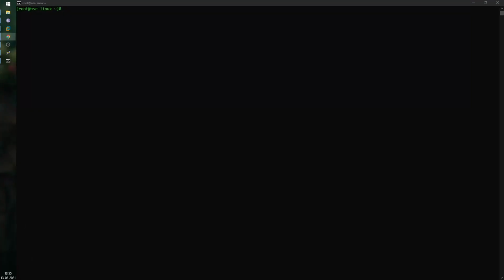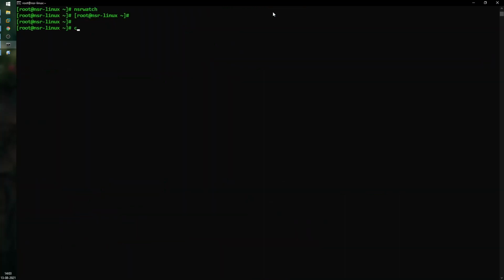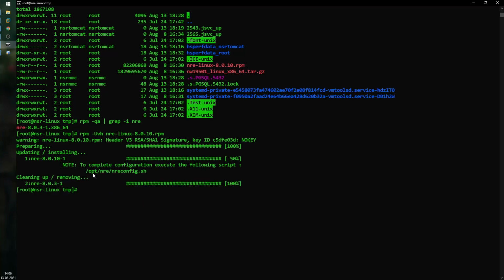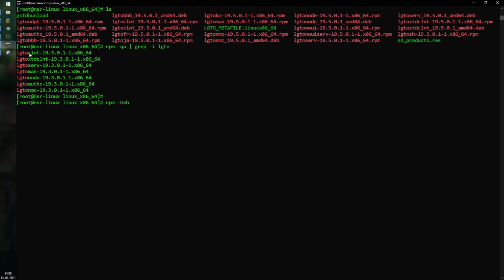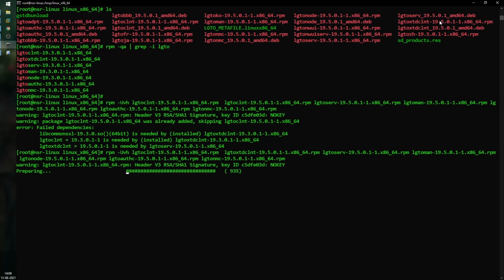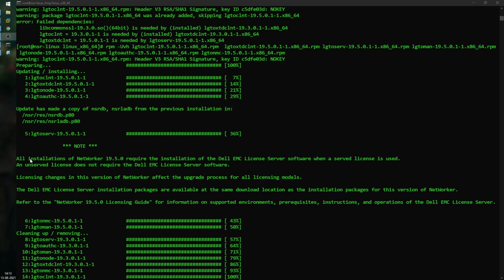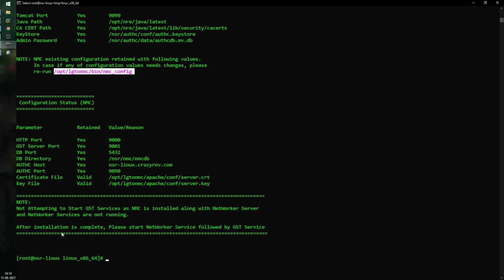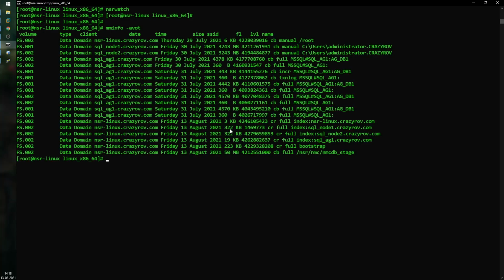NetWorker Upgrade to 19.5 on LINUX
NetWorker Commands App:
My Lab Set up:
Hello and welcome back to crazyrov studio. In today's video we will look at how to upgrade Networker version to 19.5 on a Linux server.

First of all I would like to announce the new version of NetWorker app for android. This new version contains search capability in the command details page. iOS is again giving me certificate issues so it is going to take a while more.
Alright so getting back to the topic for today - NetWorker 19.5. All the new features and changes in this version will be covered in another video. In this video we will look at how to do the actual upgrade of NetWorker.

1. Put the NetWorker databases in a consistent state:
nsrim -X
nsrck -m
nsrck -L6
2. Record the current location of the NetWorker client file indexes:
nsrls
3. Record the range of ports the NetWorker software uses:
nsrports
4. Perform a backup of the bootstrap, the client file indexes, and the resource database.
5. Record the latest bootstrap save set ID (ssid) including the file number, the record number, and the associated volume label.
For example:
mminfo -B
date time level ssid file record volume
10/11/11 16:29:40 full 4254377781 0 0 bootstrap_vol.001